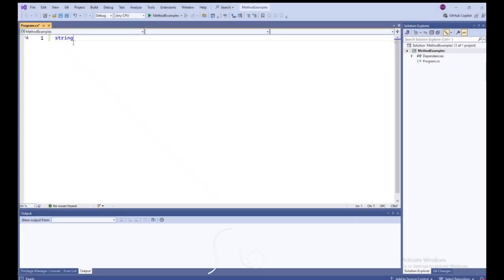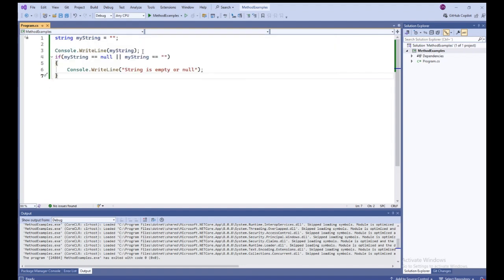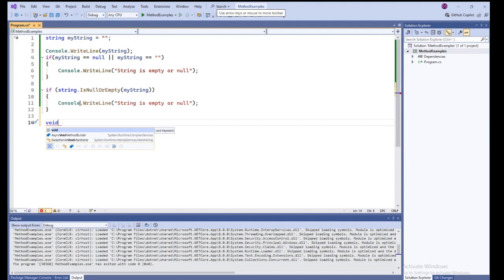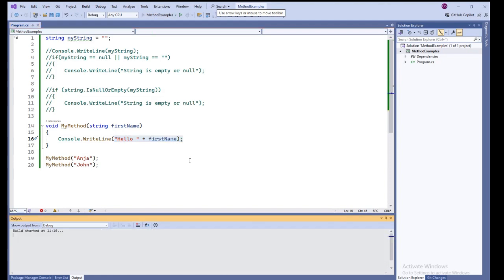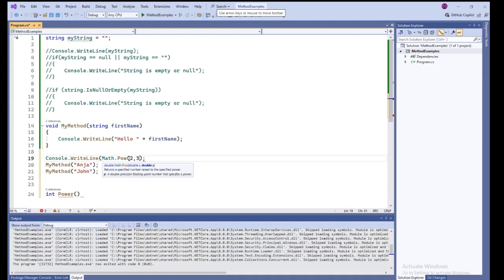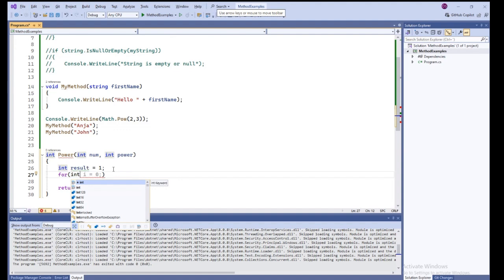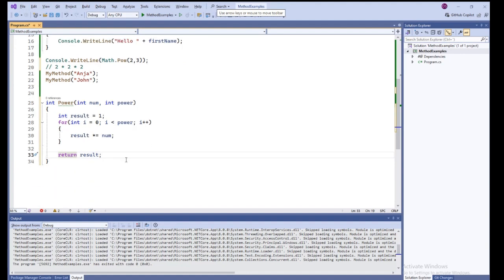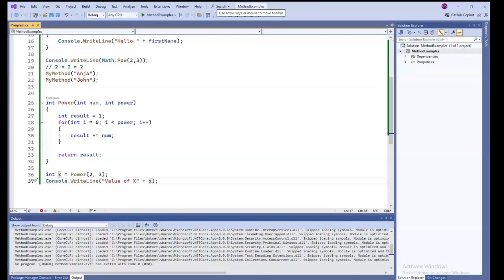C# Methods: The Ultimate Beginner's Guide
🚀 What You'll Learn:

1.What Are Methods in C#?
Understanding the purpose and structure of methods.
How methods simplify your code and promote reusability.

2.Creating Methods:
Step-by-step guide to declaring and defining methods.

3.Calling Methods:
Learn how to execute methods within your program.
Understand how arguments and return types work.

4.Advanced Method Features:
Using parameters, return values, and overloading methods.

Mastering methods is a foundational skill in programming. By the end of this video, you’ll know how to:

Write and use methods effectively.
Enhance the modularity of your code.
Develop scalable and maintainable programs in C#.